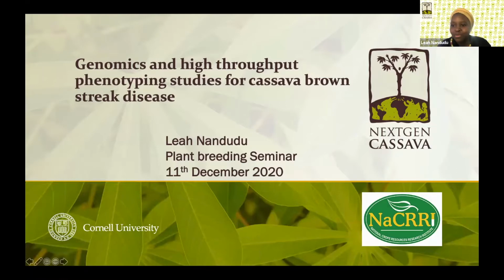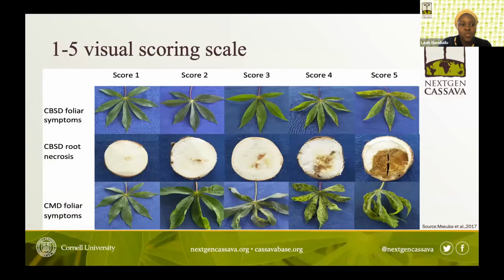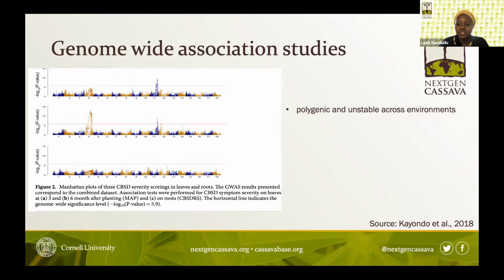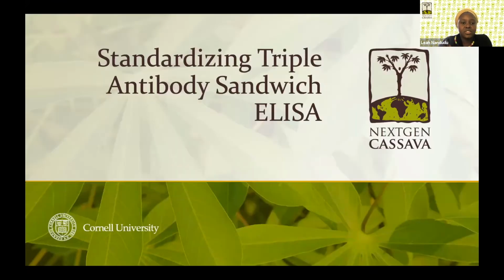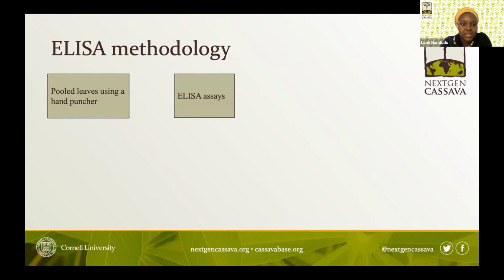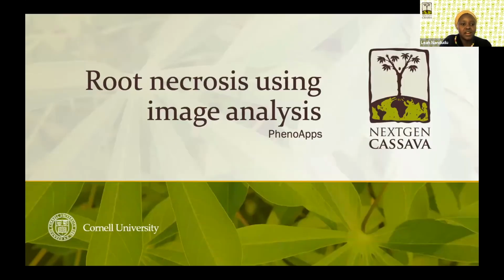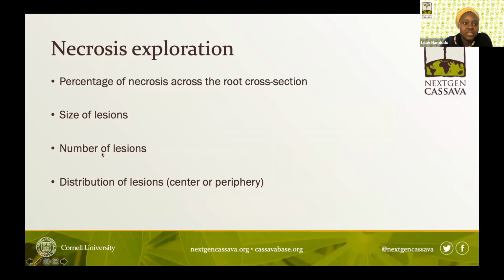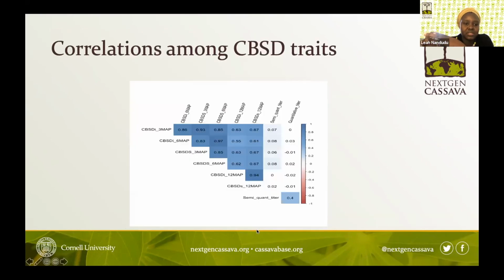Leah Nandudu: Genomics and high throughput phenotypic studies for cassava brown streak disease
Leah Nandudu, Graduate Field of Plant Breeding
Plant Breeding graduate student seminar